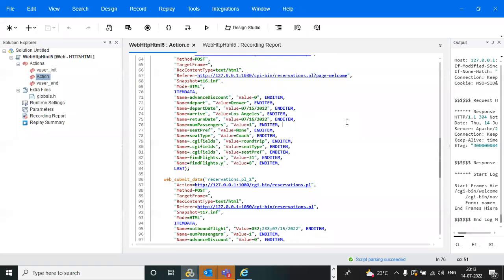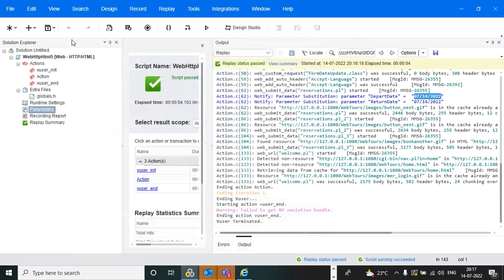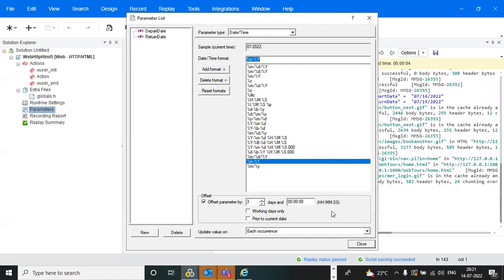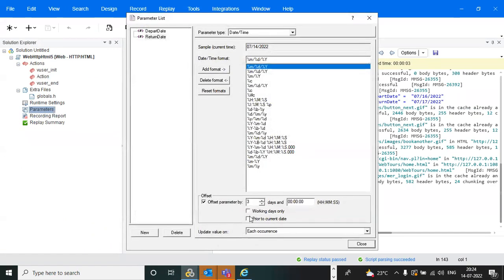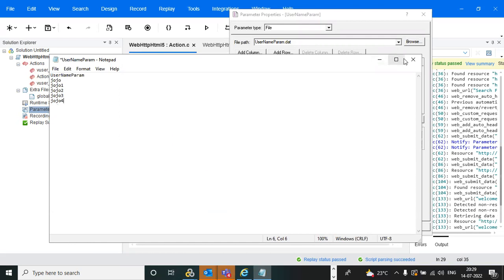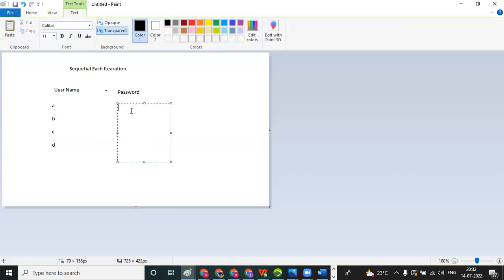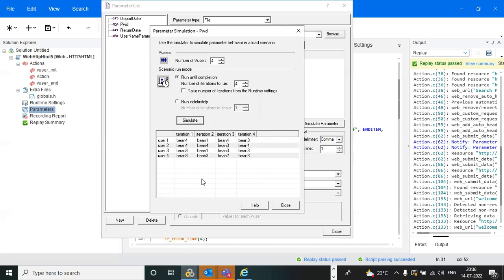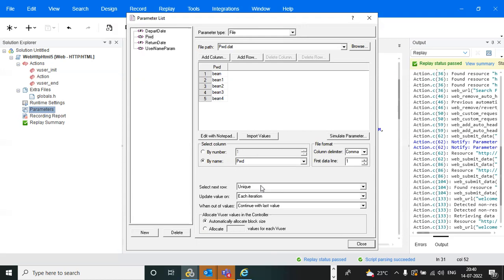Date and Time Parameterization